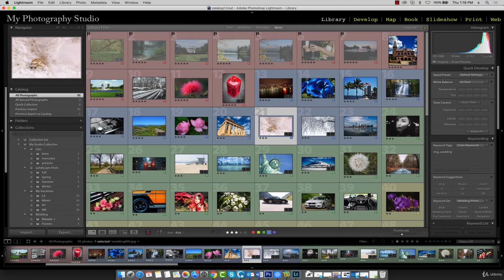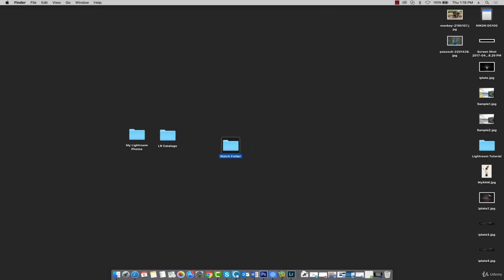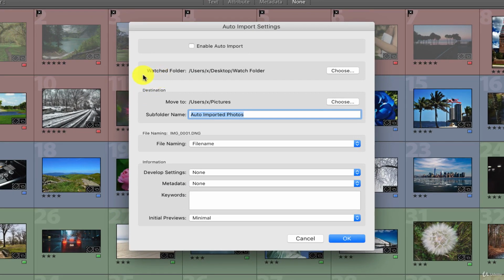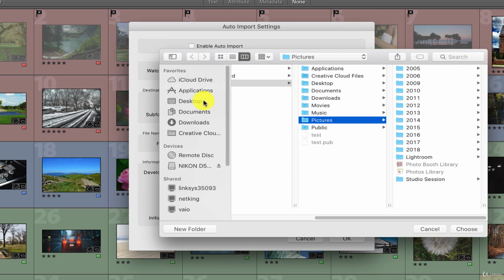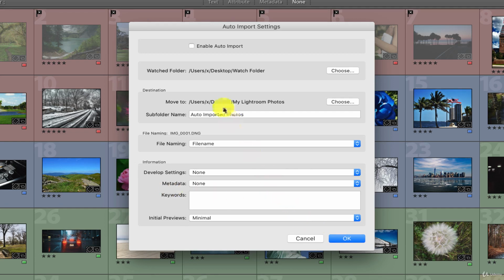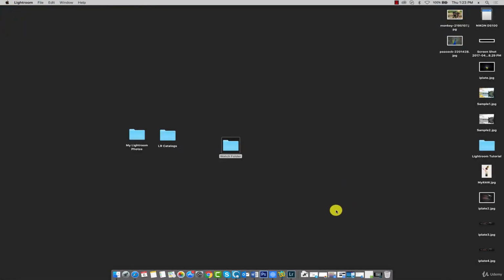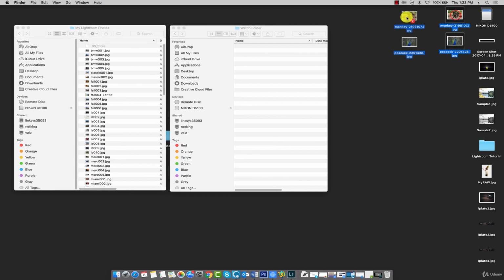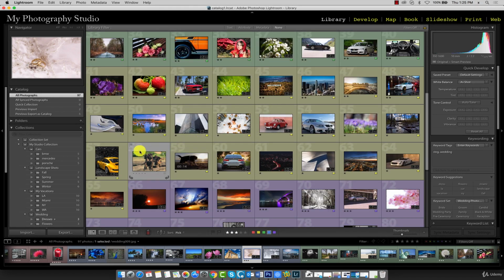56 Auto Import with Watch Folder